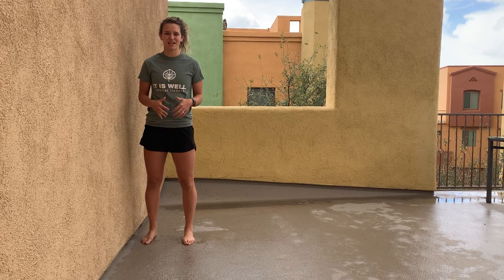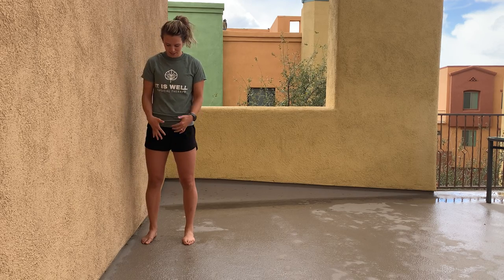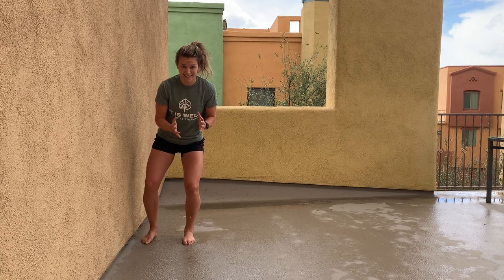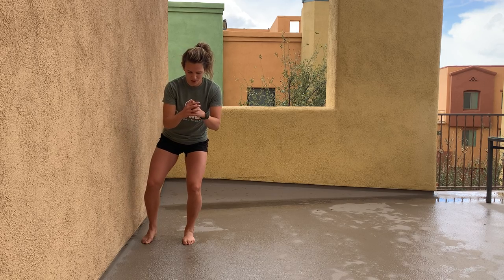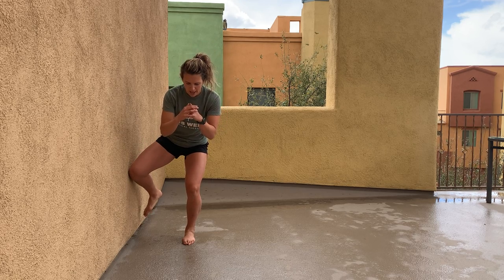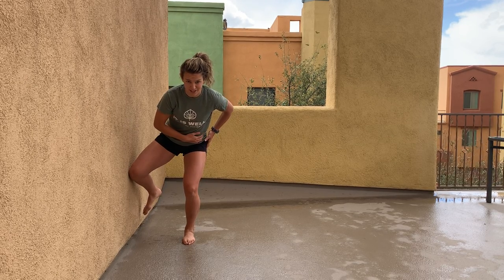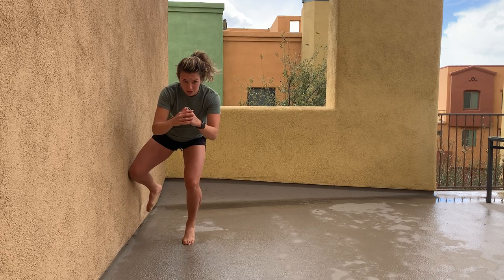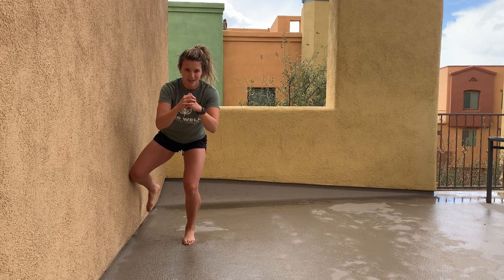Lateral (side) wall sit - Hip Stability Exercise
This is an exercise tutorial for Lateral/Side wall sit and calf raise optional progression

Use for strength and stability of glute med, glute max, quad, and calf (aka. whole lower extremity)